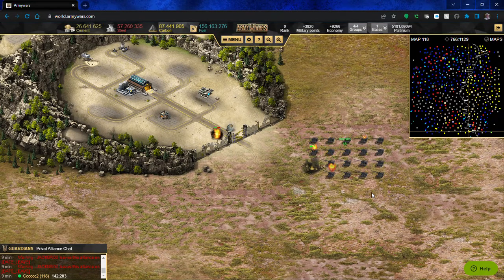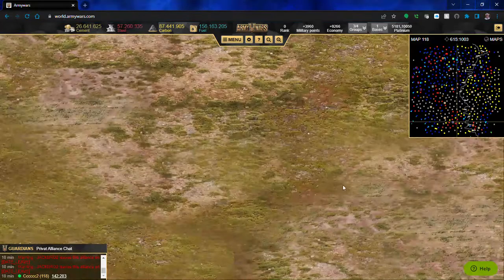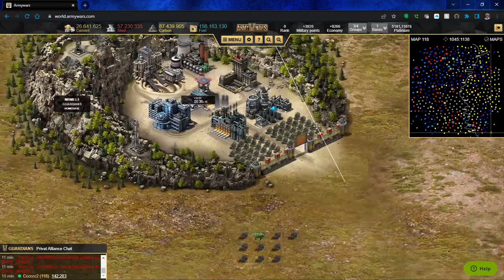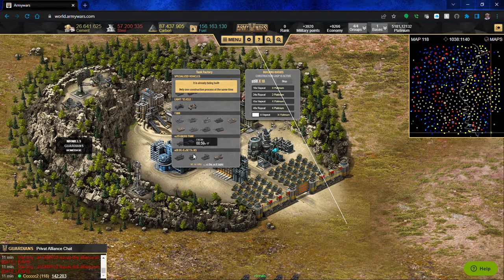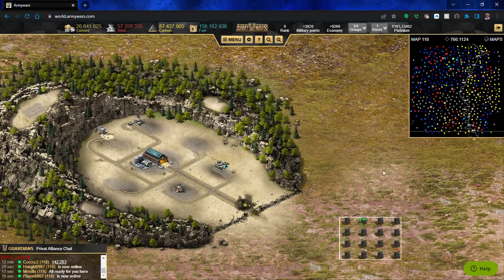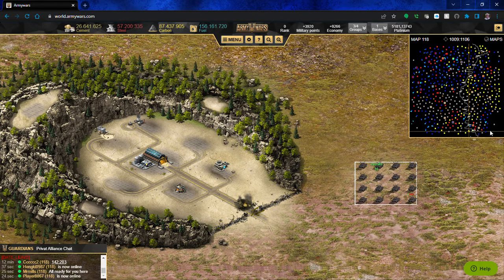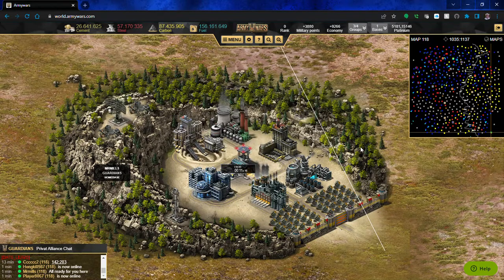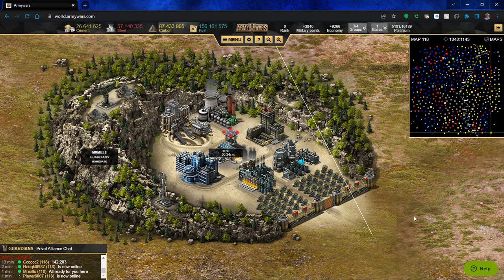Armywars taking a base